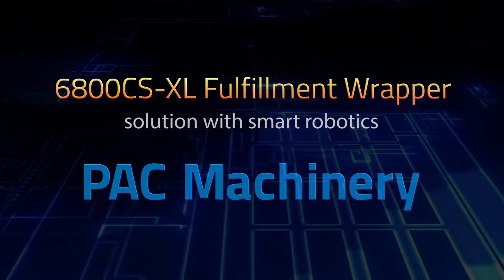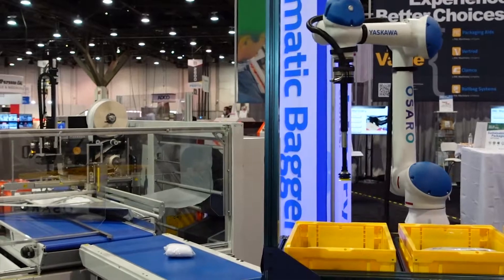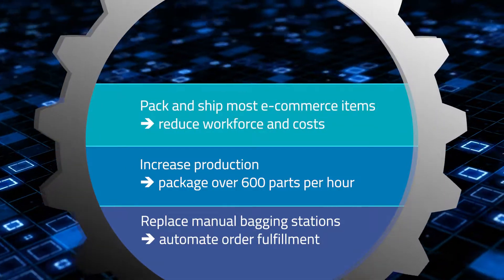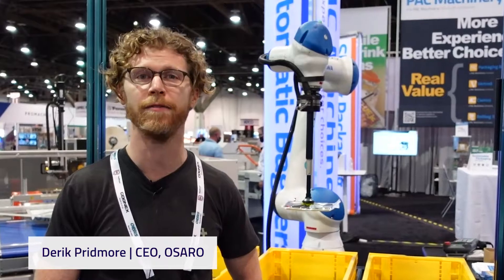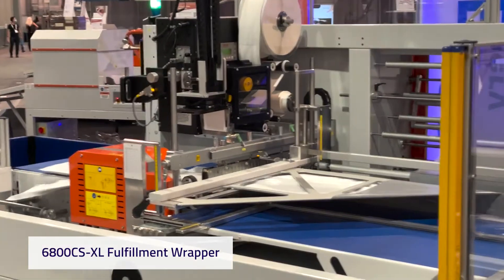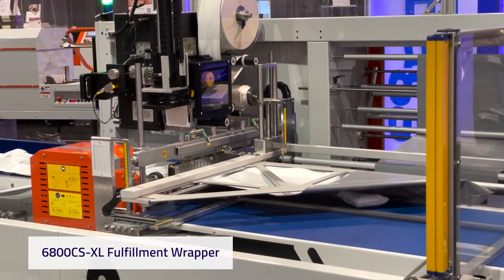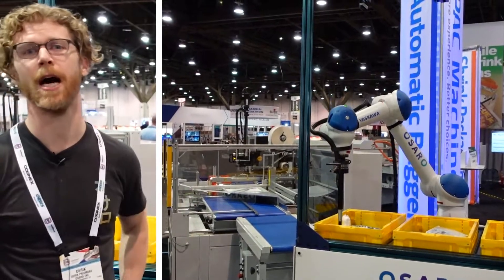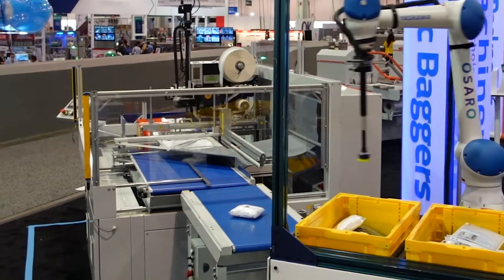The high-speed 6800CS-XL Fulfillment poly bagging system paired with Smart Robotics feeding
Now you can fully automate item bagging by pairing PAC Machinery's high-speed 6800CS-XL Fulfillment poly bagging system with a sophisticated pick-and-place robotic solution  for streamlined order fulfillment.

The 6800CS-XL Fulfillment is ideal for products that will be introduced horizontally on a conveyor for mailing applications as well as inbound prep. It automatically measures the length of the product being packaged and forms a right-sized poly bag around it, then prints and applies a shipping label, barcode or product SKU directly on the bag. This packaging machine can be paired with any pick-and-place robotic software system for further automation. It is pictured above with an OSARO smart robot and Yaskawa robotic arm.

Combining the two advanced technologies transforms a business’s packaging operation by increasing efficiency and eliminating numerous expenses including:
• Replaces manual bagging stations to completely automate packaging items in poly mailers
• Increases production without increasing headcount to package over 600 items/hr
• Pack and ship the majority of e-commerce items without human contact, reducing workforce and costs
• Package a vast range of item shapes, sizes and materials on the fly, with accuracy